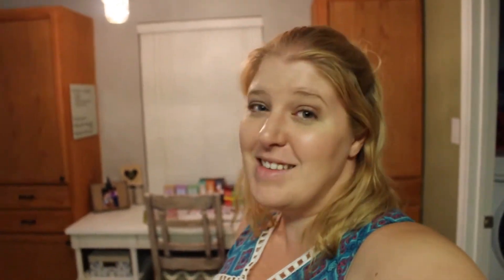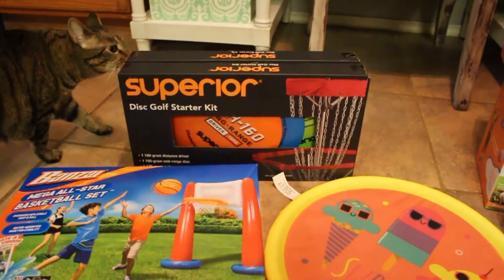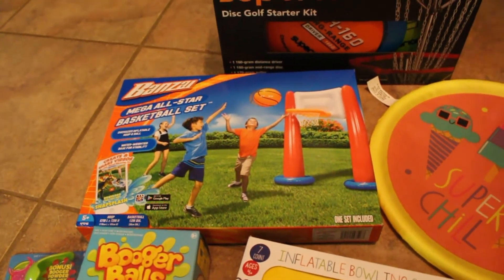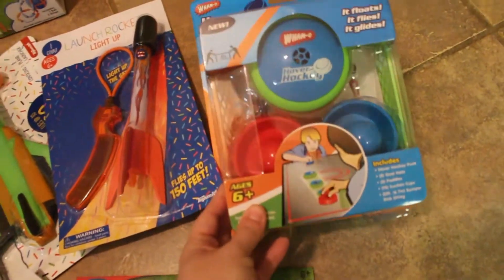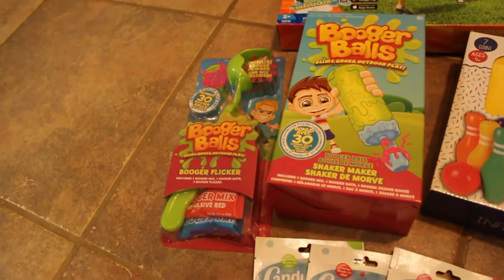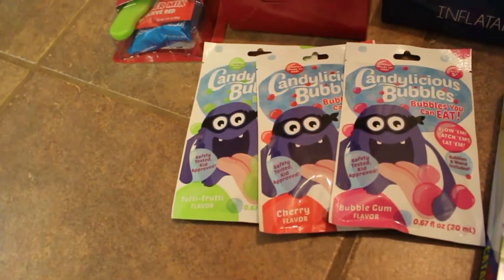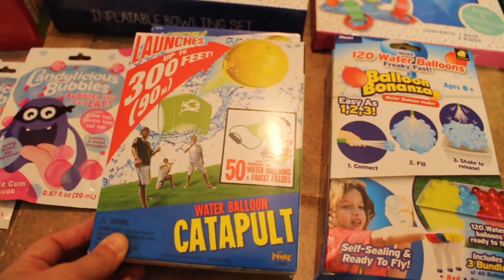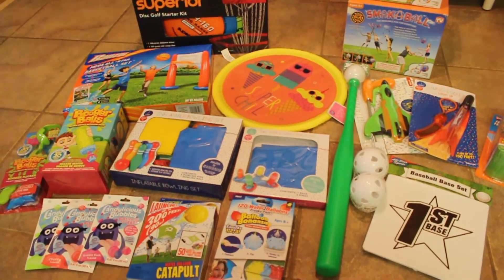FUN FILLED SUMMER / FIELD DAY ACTIVITIES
My husband and I have been accumulating items over the past few months for this summer. We have 4 kids and are planning to have a TON of FUN after school is out. What are your summer plans?